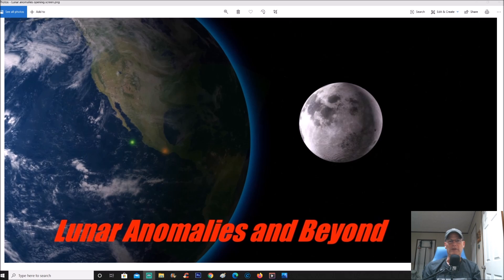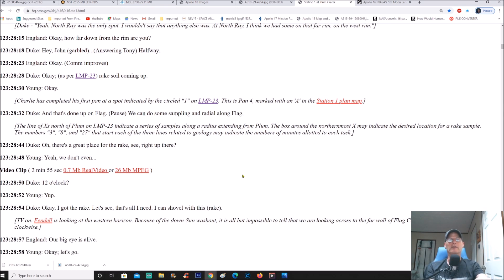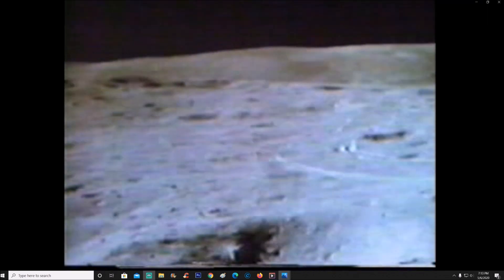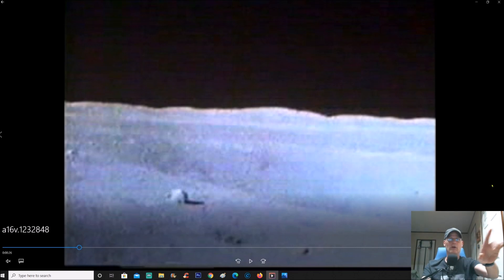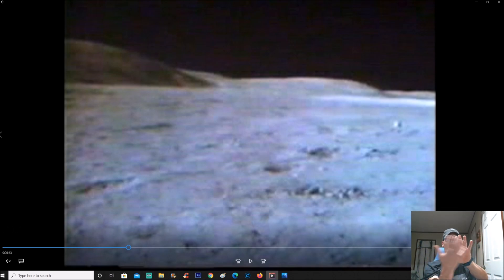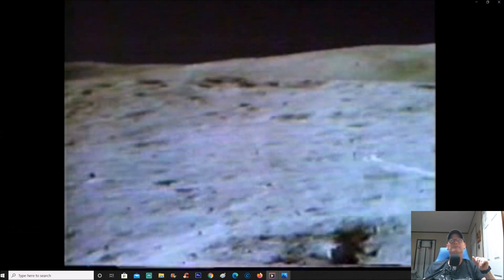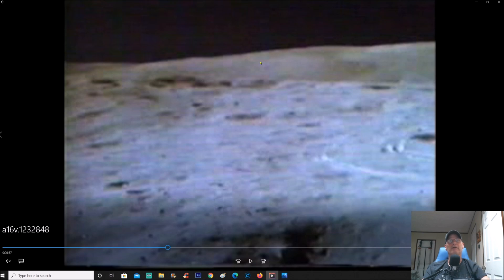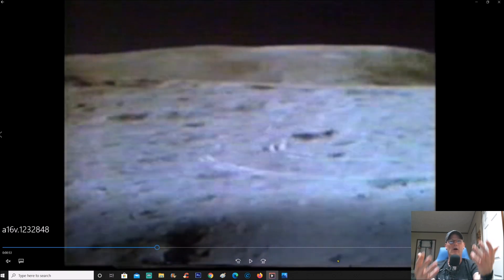Why Has NASA Purposely Censored This Apollo 16 Video? ~ 5/7/2020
VIDEO CREDIT . NASA / JPL / Caltech